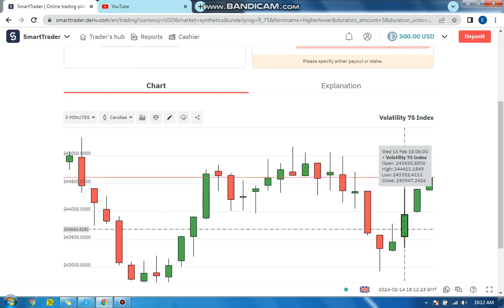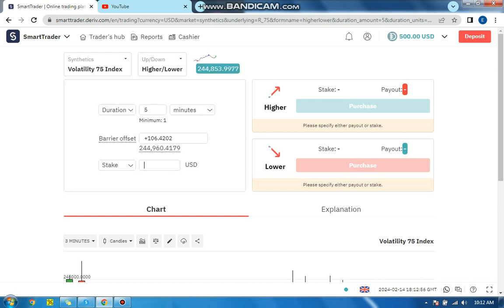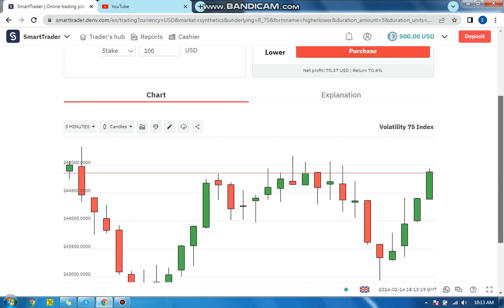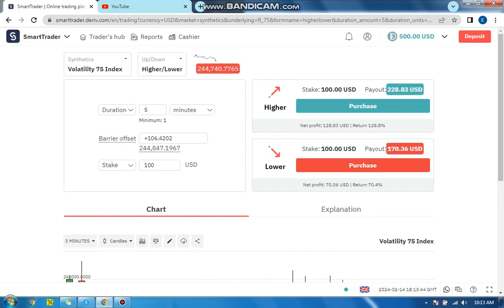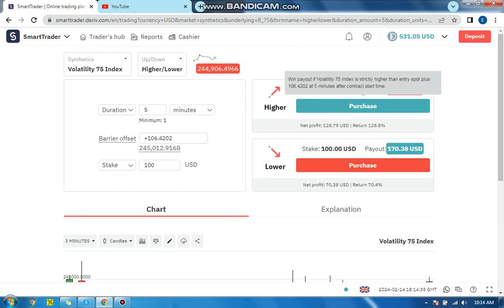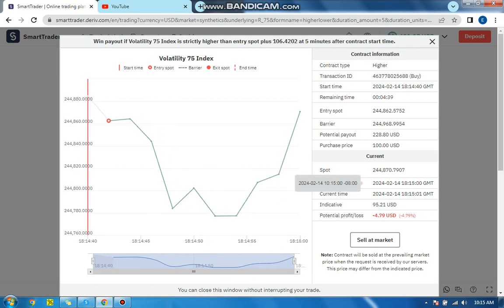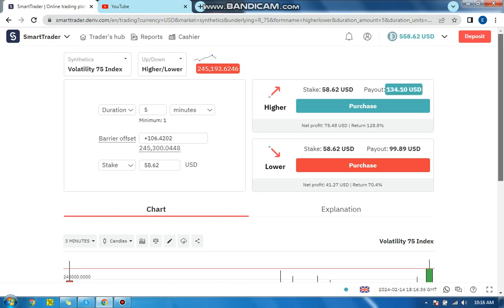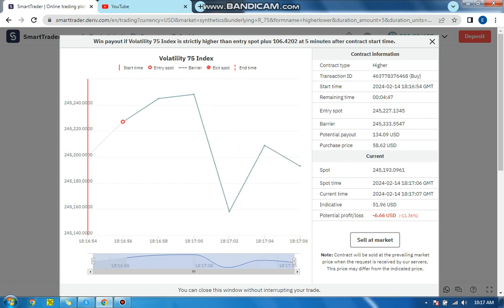Higher Lower |Scalping Strategy On Deriv - How to make money by doing doing scalping on Deriv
Hello!

This is the second video of the series how you do scalping on deriv. In this video i have shared one more strategy with you can make 50$ to 100$ everyday.